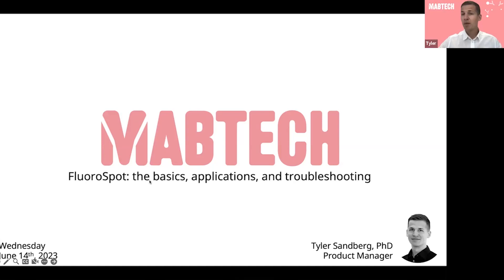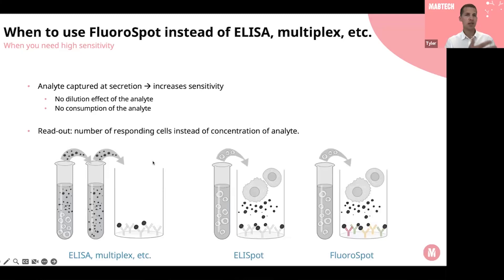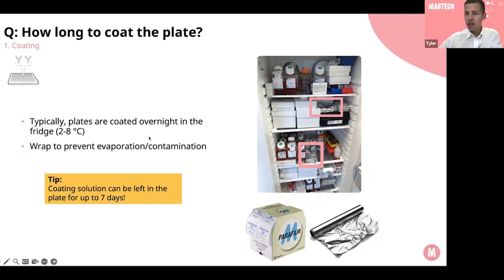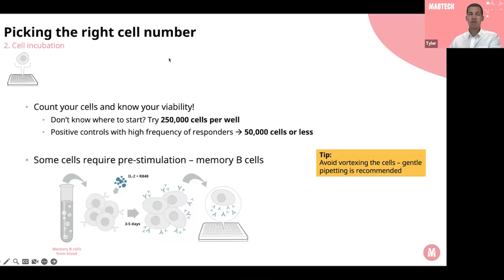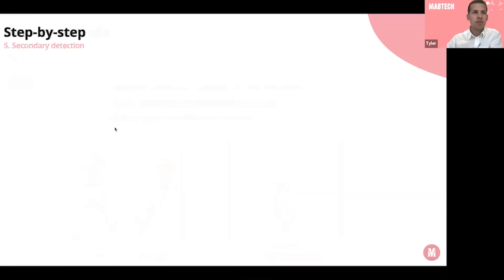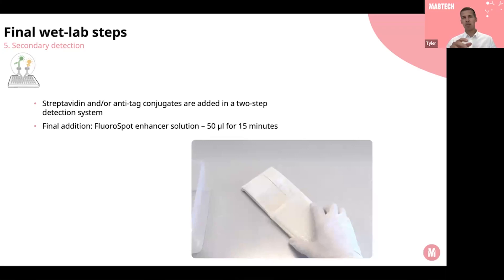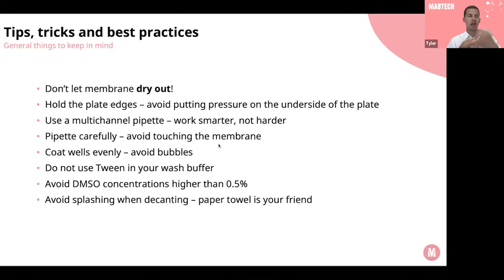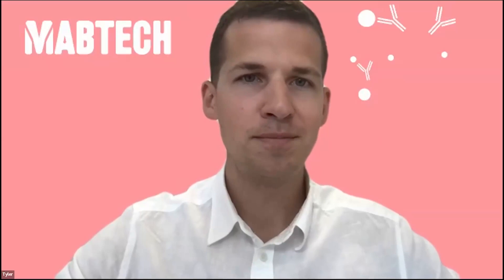Master your next FluoroSpot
This webinar will provide an in-depth guide for each step of the FluoroSpot protocol, including tips and tricks, key details to think about, and best practices.

Presenter: Tyler Sandberg, PhD
FluoroSpot experts: Niklas Ahlborg, Assoc. Prof. & Christian Smedman, PhD

Chapters
0:00 - Welcome
3:00 - Introduction to FluoroSpot
7:29 - FluoroSpot step-by-step
7:35 - Step 1. Antibody coating
12:32 - Step 2. Cell incubation
19:38 - Step 3. Analyte capture
23:20 - Step 4. Add detection antibody
24:54 - Step 5. Secondary detection
26:12 - Step 6. Analysis
31:00 - b cell
34:00 - Tips, tricks and best practices
37:16 - Q&A